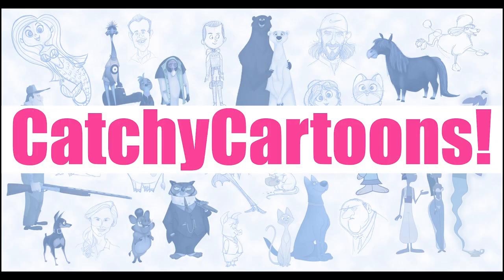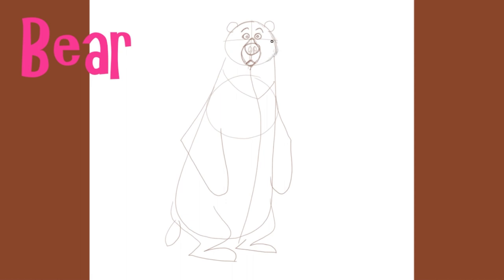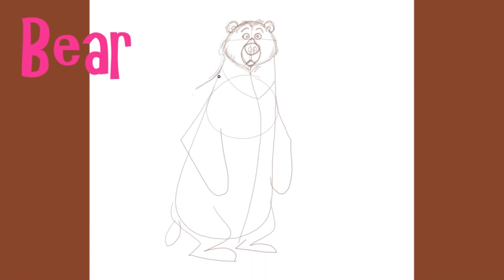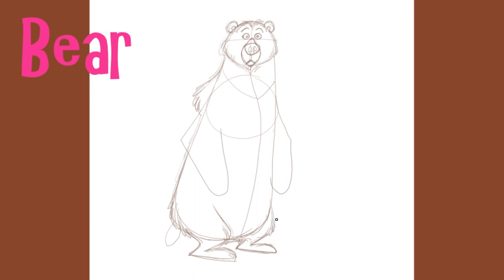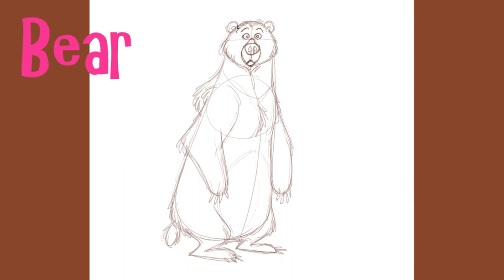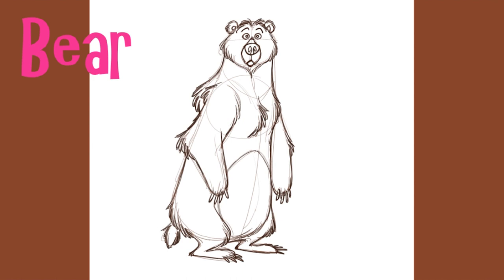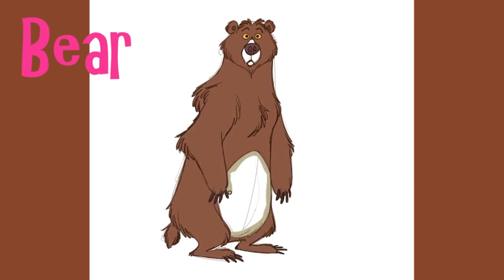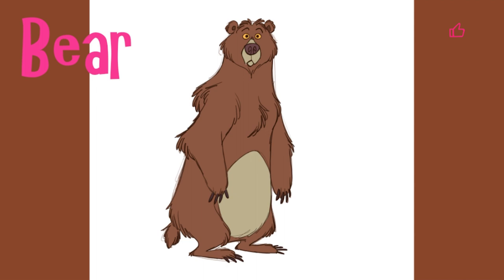Learn The Animals of the Alphabet - HOW TO DRAW A BEAR!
Looking to draw an animal that begins with the letter 'B'? How about B is for Bear? This Catchy Cartoons video is the second in a series that will show you How To Draw Catchy Animals Of The Alphabet! (B is for Bear).

Welcome to the letter 'B' and your next Animal Of The Alphabet. In this series we will draw many different animals, each represented by a letter. today it's 'B' is for bear. "Well that's pretty obvious", I hear you say, but stay tuned, as future Animals of the Alphabet may not be so familiar and there just might be some prizes in store. If you're still practicing your ABC's then this will help you too! So have I piqued your curiosity? Good!
But right now let's concentrate on learning to draw this furry bear. Let's begin by establishing a baseline for our final artwork by using simple shapes & forms in an initial rough drawing.
Next we'll start to bring the drawing to life in the 'tie down' stage. Here we'll learn how to create the sense of weightiness necessary to a character like our rather bottom-heavy Bear, adding interest by playing straight lines against curves. This Bear also provides us with a great opportunity to learn how to draw fur. I will teach you about the unique properties of fur and how it behaves on different parts of an animal's body. we work this out in 'tie down', but also in the next step where we apply the 'clean up' line. This is as it sounds and is the final stage before adding color. And it is here where we learn how to finesse that fur that you worked so hard on. There. you're done! Now reward yourself having fun adding color.
And you thought B is for Bear was such an obvious choice, didn't you? Well, I'm hoping you might have learned something new today. So be sure to come back for another Animals Of The Alphabet and other videos for more tips & tricks.

So get out your stylus or your pencils and let’s get drawing and let’s learn those ABCs!